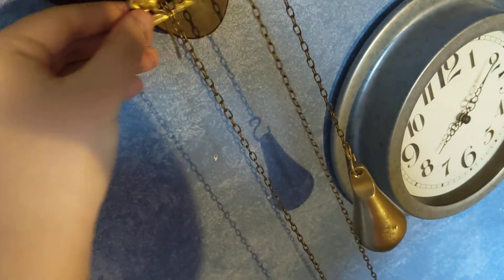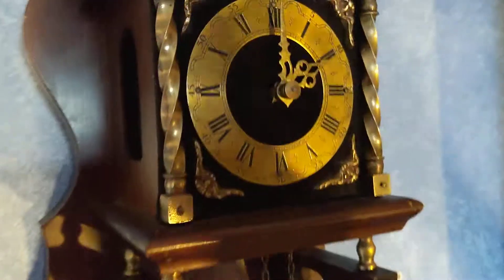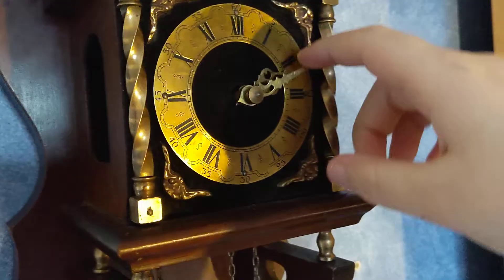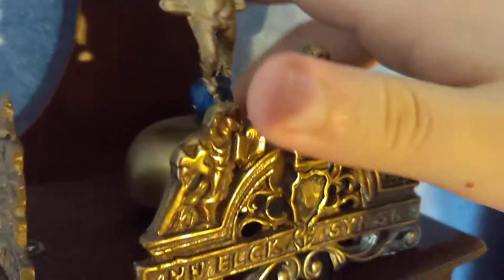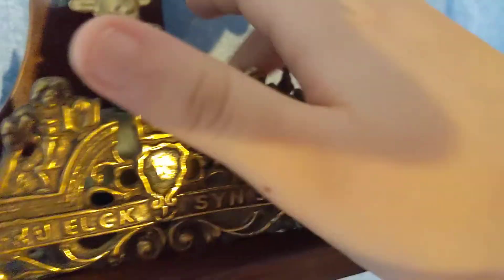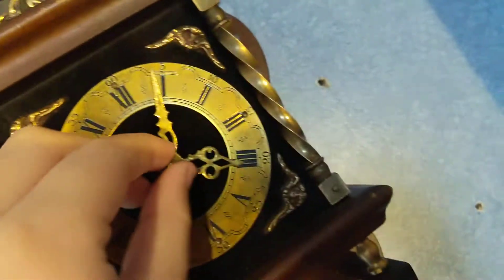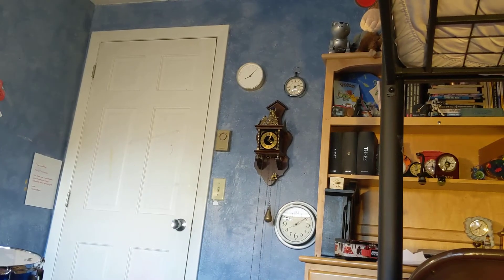Look at my zaanse clock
It is broken it only goes for 1:30 minutes